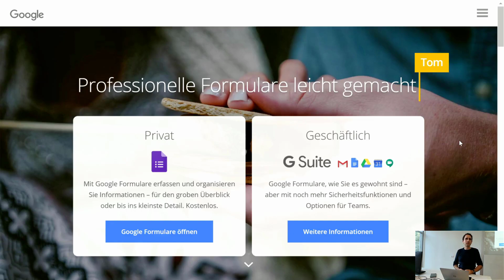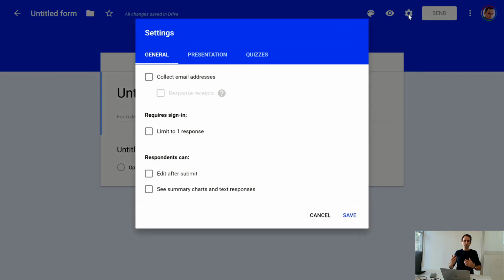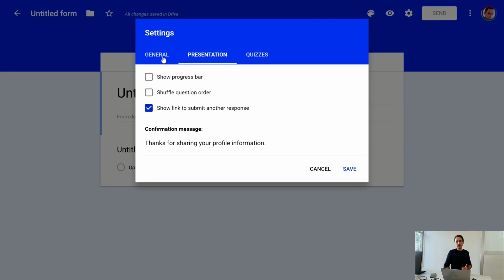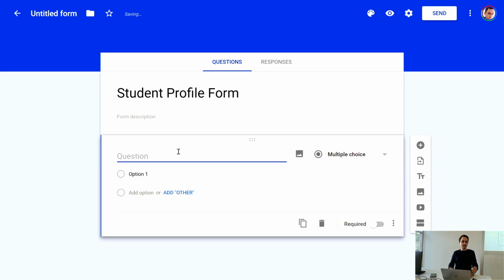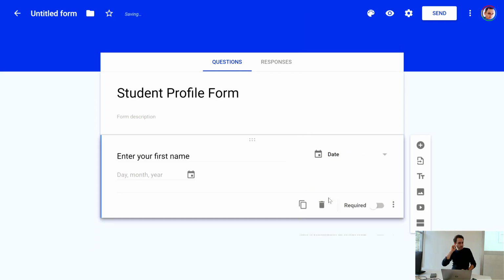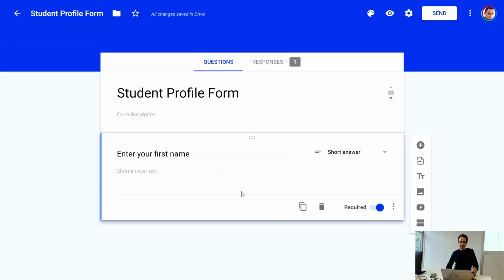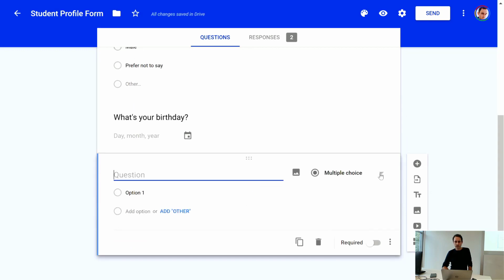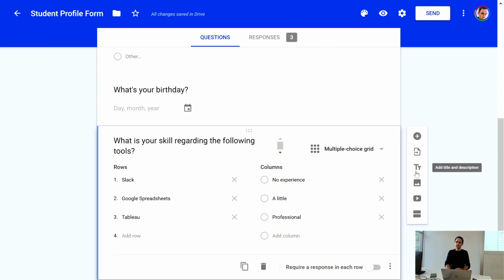Collecting Information with Google Forms - Lecture Information Management (30.09.2019)